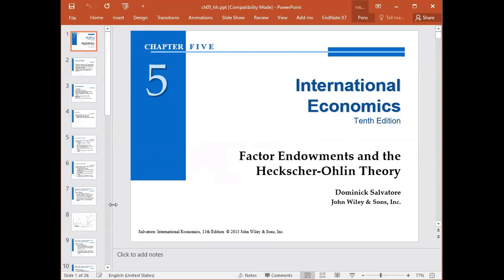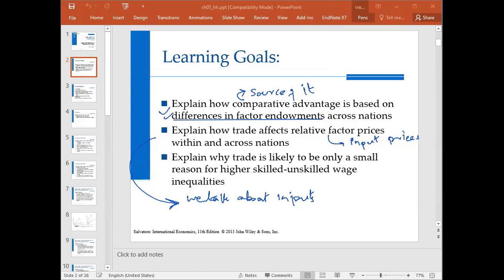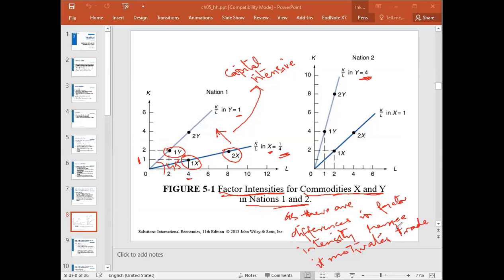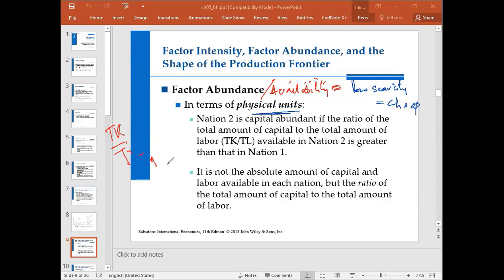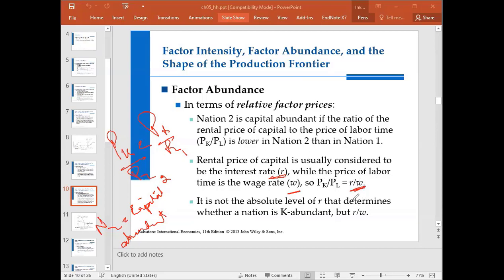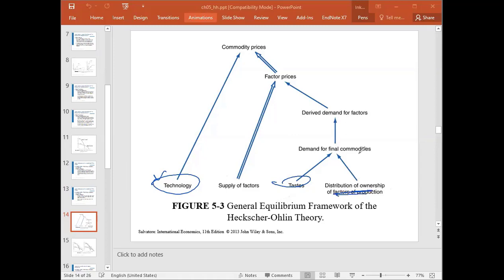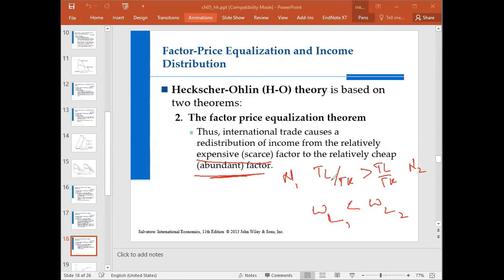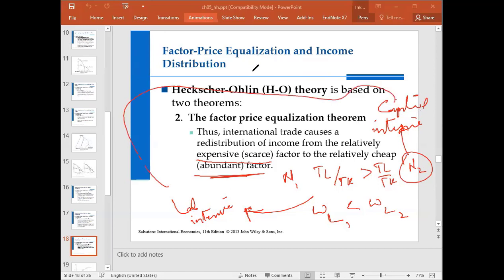Learn International Economics by Dominick Salvatore Chapter 5 with Subtitles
This chapter focuses on the HO theorem and factor price equalization after trade. Many important terminologies are clarified in this video like factor intensity and factor abundance.
The topics covered are:
Factor intensity, factor abundance and shape of production frontier
factor-price equalization and income distribution
Heckscher-Ohlin model